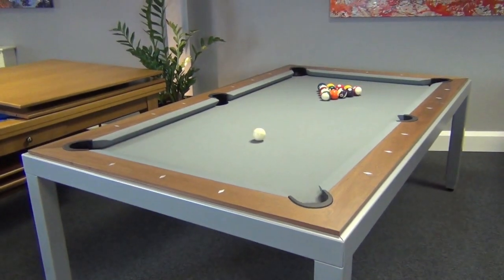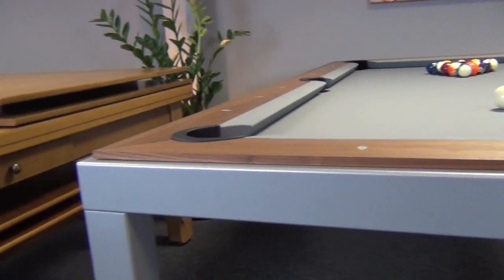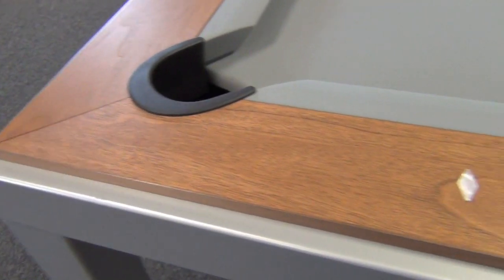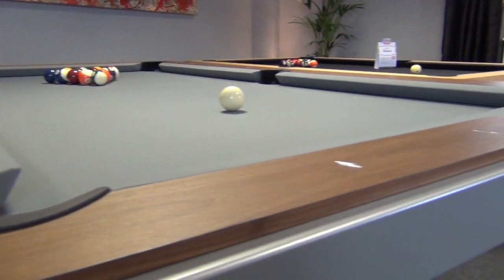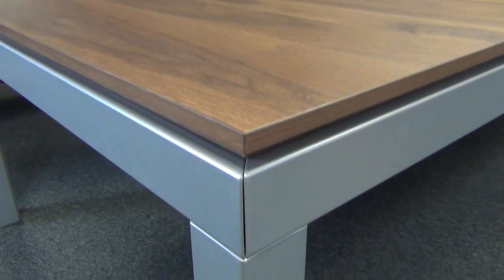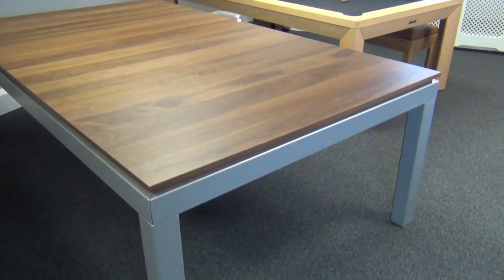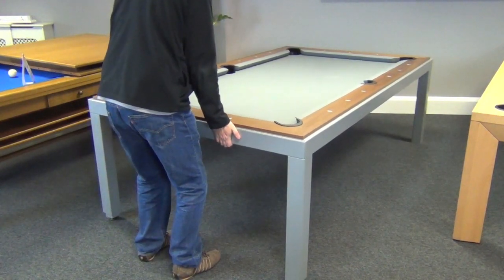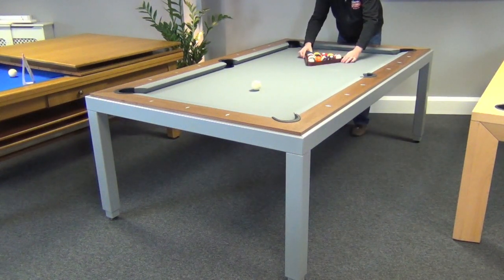Aramith Fusion Pool Table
Convertible in just seconds, the Fusion table transforms a designer dining table into a high quality pool table. Created by Aramith, long-time leading manufacturer in the billiard industry, the Fusion dining table innovates by adding multi-functionality.